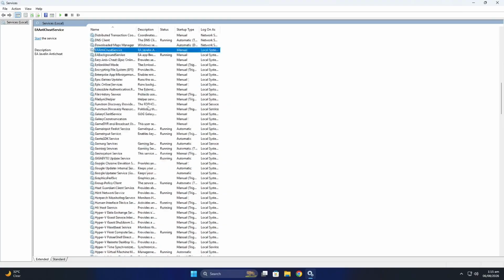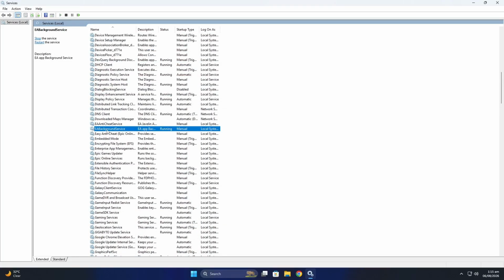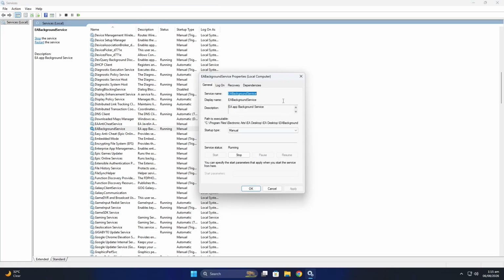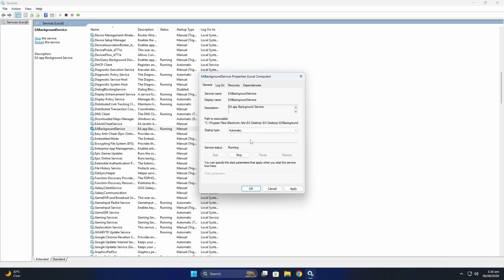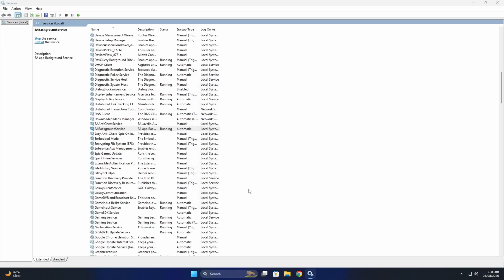Background Services Crashed? Fix EA App on Windows Step By Step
Tired of dealing with launch failures and frustrating startup errors on your PC? If your client refuses to start because of a crashed or disabled helper tool, this troubleshooting tutorial is for you. Learn how to quickly access the system manager, locate the critical helper process, change the startup configuration from disabled to automatic, and restart the utility to get your gaming platform running smoothly again. Follow this straightforward walkthrough to resolve the problem permanently and jump back into your favorite games without any further interruptions.

🔐 Secure Your Online Activity with NordVPN:

30-day money-back guarantee
Starting at just €3.09/month (instead of €11.59)!